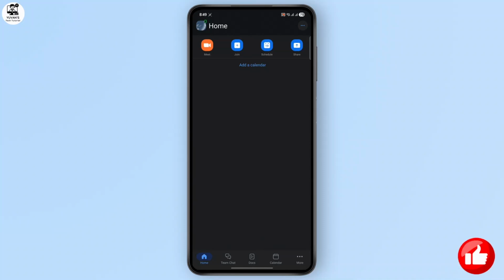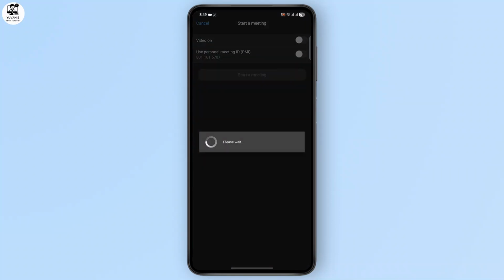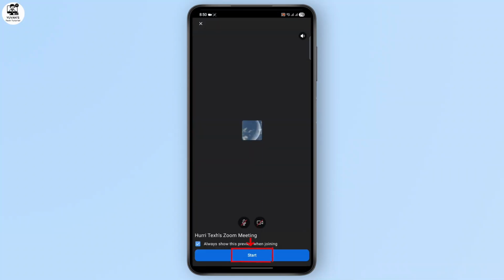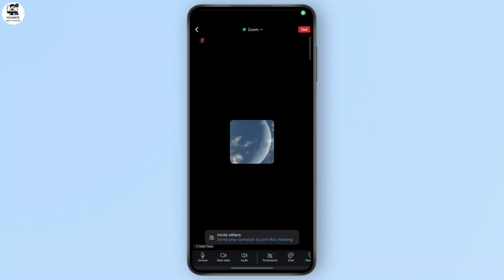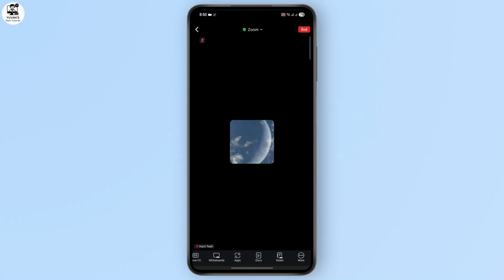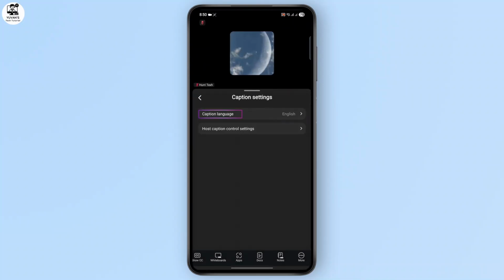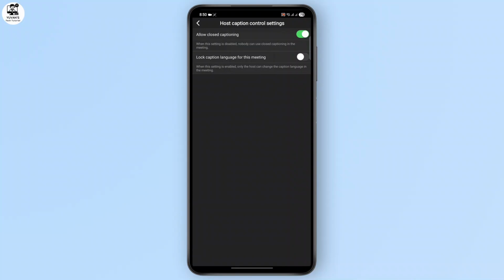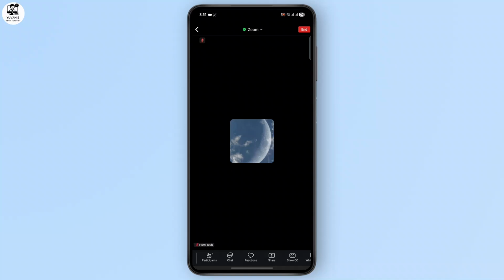How To Enable Live Transcription In Zoom Meetings?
Want to enable live transcription in Zoom meetings to follow conversations in real time and improve accessibility? This video will guide you through the steps on how to enable live transcription in Zoom meetings quickly and easily. Whether you're asking, “How do I turn on live transcription in Zoom?” or need help enabling captions during a meeting, this tutorial has you covered. Learn the steps to activate live transcription and make your Zoom meetings more accessible and productive. Watch now to see how you can enable live transcription in Zoom meetings today!

Timestamps:
00:00 How To Enable Live Transcription In Zoom Meetings
00:06 How Do I Enable Live Transcription In Zoom?